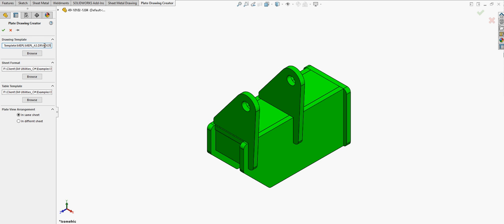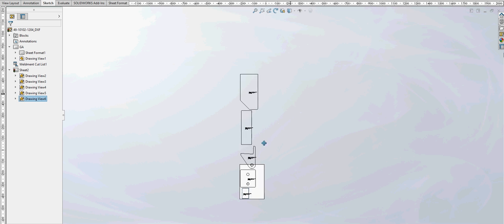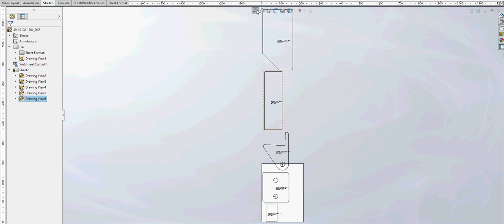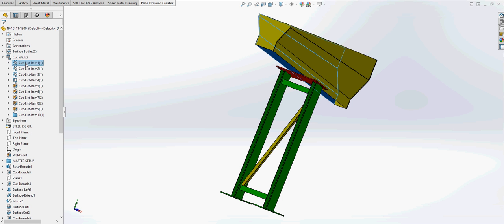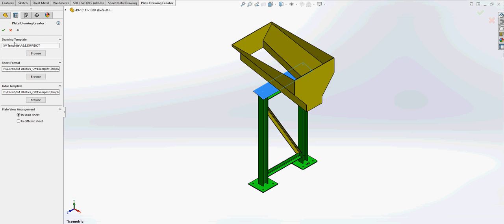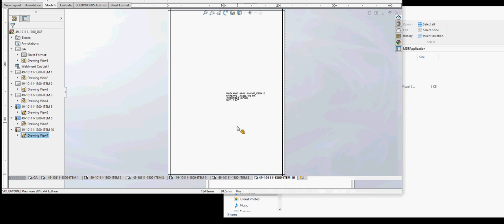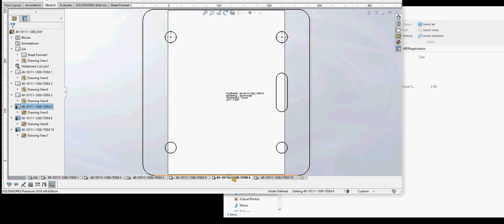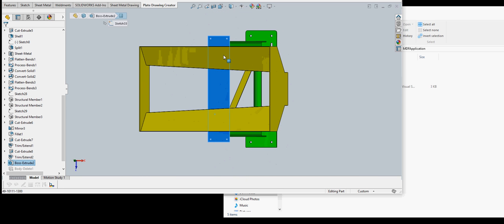Plate as Geometry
Plate is no geometry term or shape but its widely used in industry. This customization is to find "Plate" bodies from a selected Weldment Part & place all of them with its Normal to View so that they can be exported as DXF for Laser or Plasma Cutting. This also extracts the Metadata for each plate and Sheet Metal body which is then placed with the view & get exported in the DXF.